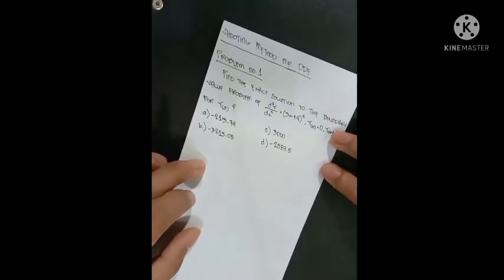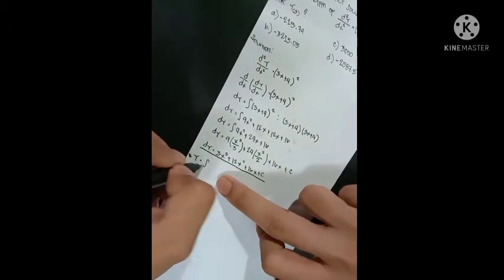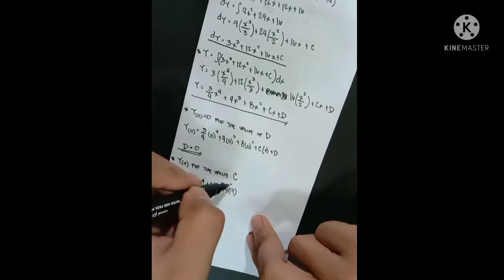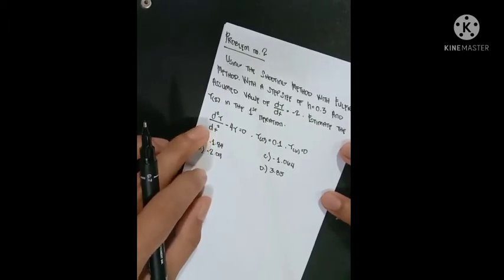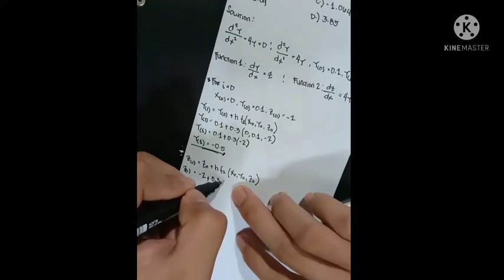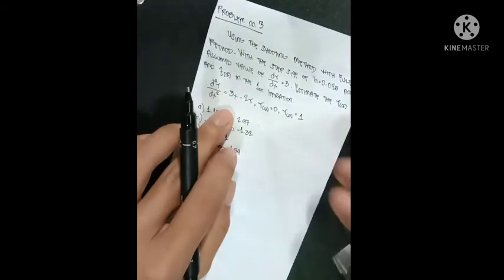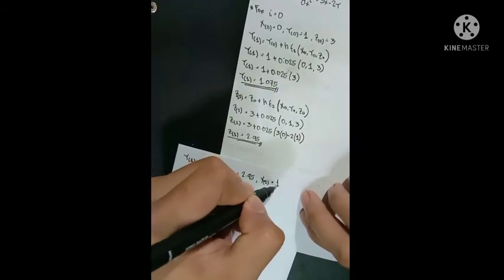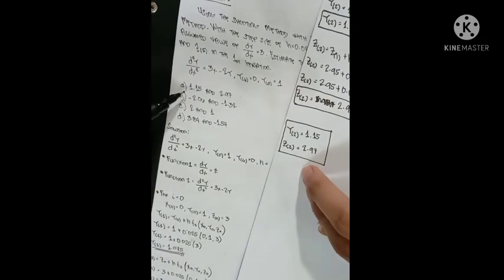SHOOTING METHOD for ODE